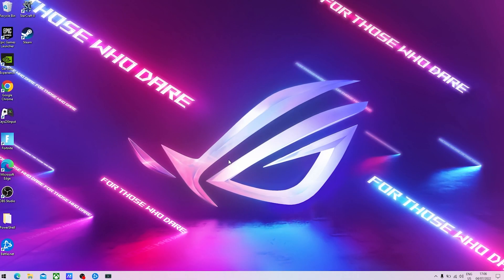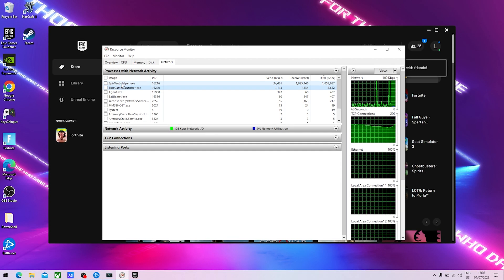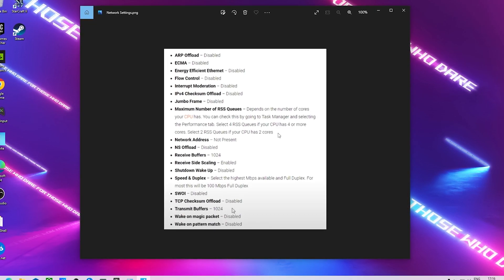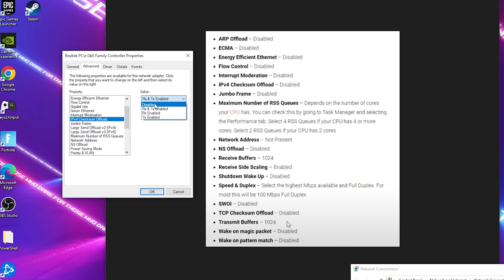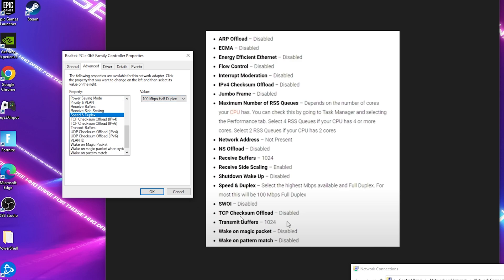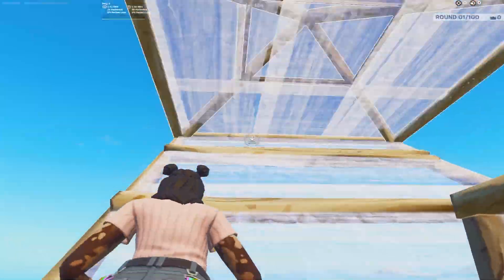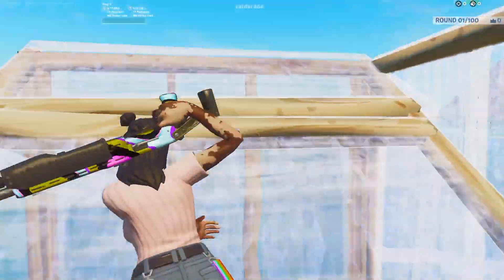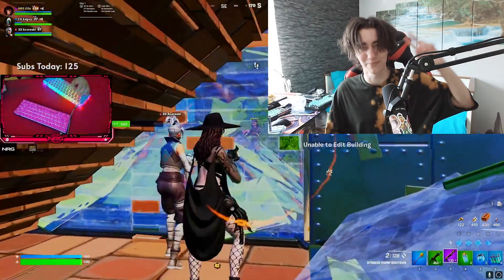How To FIX High Ping & Packet Loss in Fortnite Season 3 🔨 (Network Adapter Optimization)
In Todays Video, Im showing you How To FIX High Ping & Packet Loss in Fortnite Season 3 and How To Improve Ping in Games in 2022! This will help you to Lower Ping in Fortnite Chapter 3 Season 3 and get the Least Ammount of Latency on Windows 10 and Windows 11. So if you guys want to know How To Get 0 Ping in Fortnite or How To Fix High ping and Reduce Ping in Fortnite PC, you came to the right place. Im showing you the BEST Methods and Tips to Lower Ping in Fortnite and get 0 Ping for the biggest Competitive Advantage ingame. This Ping Guide will help you to decrease your ping and fix packet loss in Fortnite Chapter 3 Season 3.

► Title: How To FIX High Ping & Packet Loss in Fortnite Season 3 🔨 (Network Adapter Optimization)